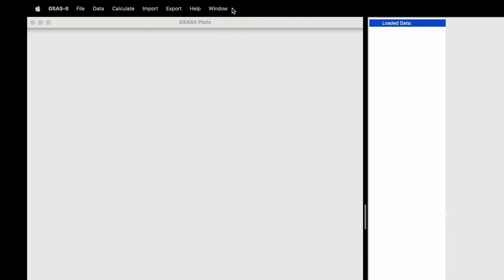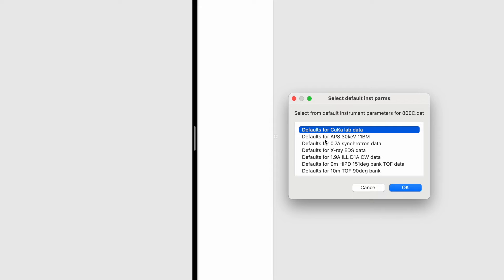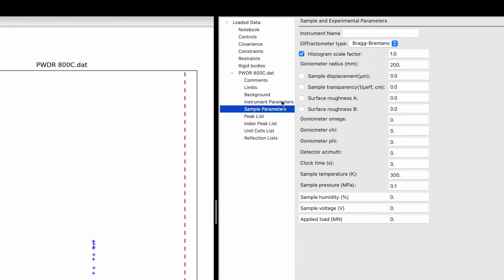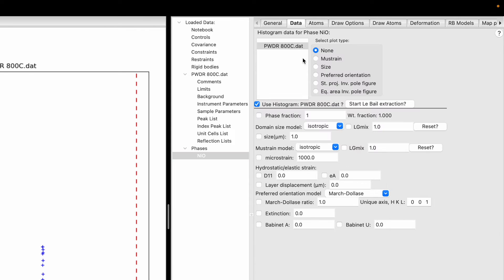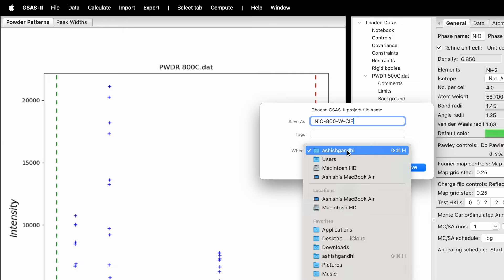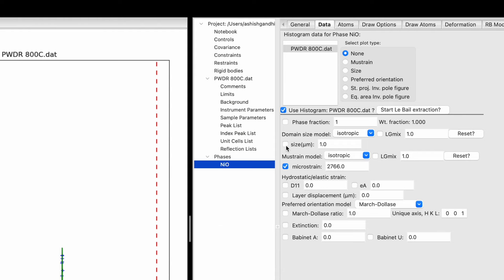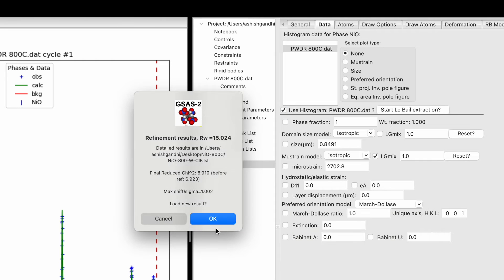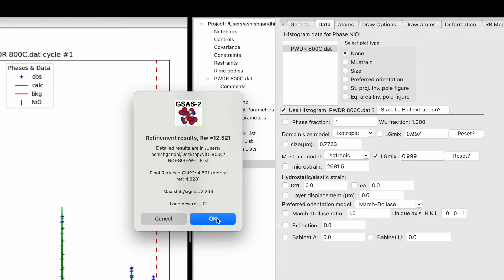Rietveld refinement of XRD without an instrument parameter file: GSAS-II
In this tutorial, you will learn Rietveld refinement of X-ray diffraction (XRD) data without an instrument file using GSAS-II software. Rietveld refinement is a technique used to determine the crystal structure of a material from its X-ray diffraction pattern. GSAS-II is a software package that can be used to perform XRD Rietveld refinement. To perform XRD refinement using GSAS-II without an instrument parameter file, you must define the phases, the instrument, and the background. Please take a look at this video for more details.